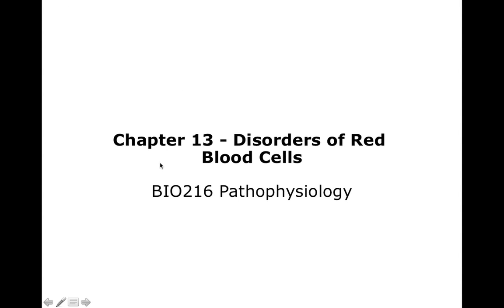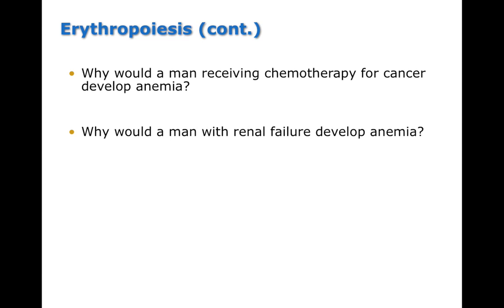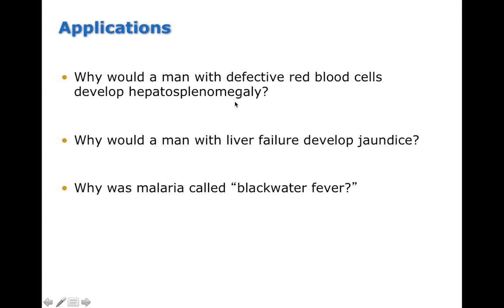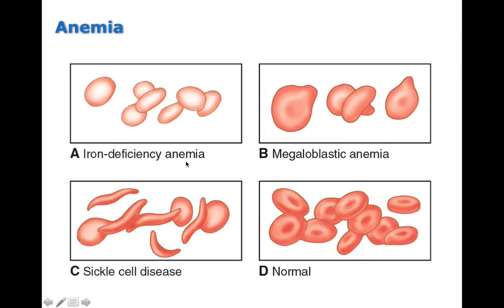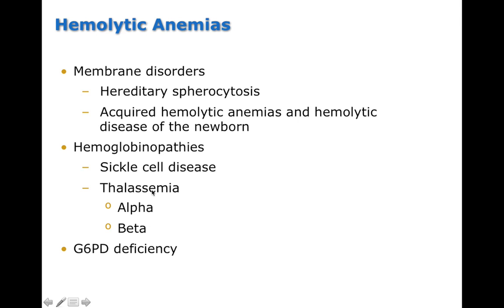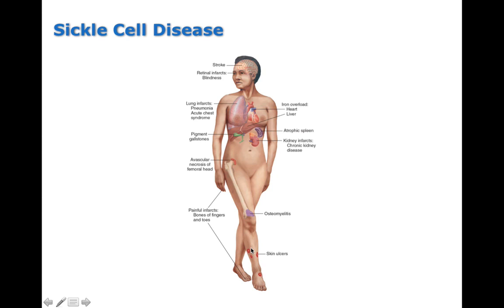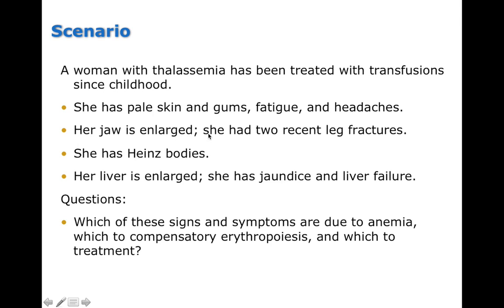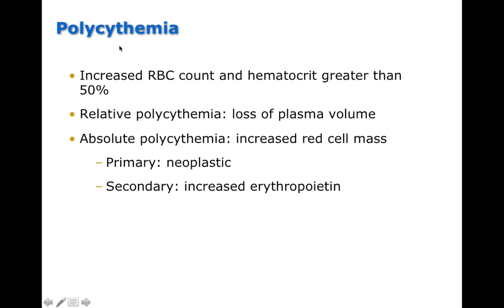Chapter 13 Disorders of Red Blood Cells BIO216